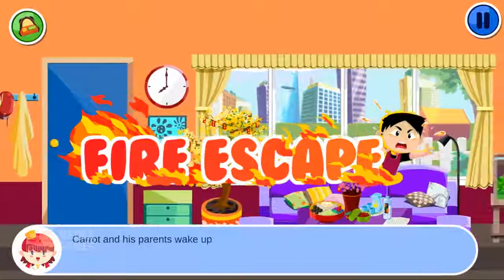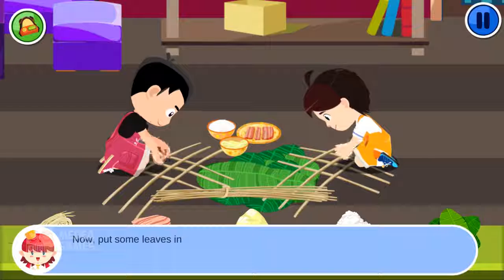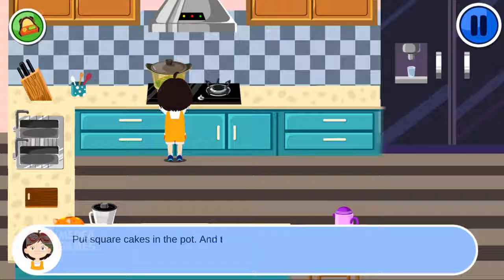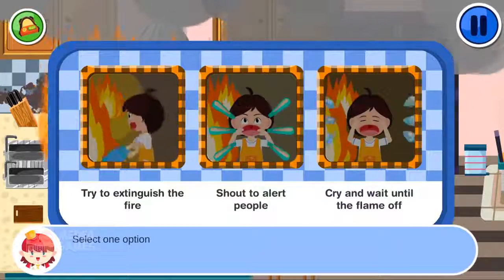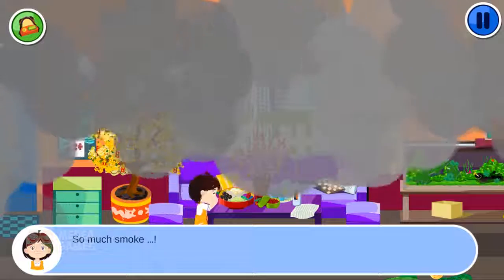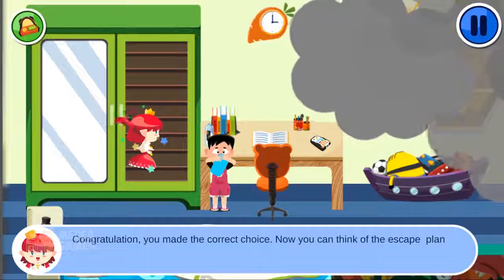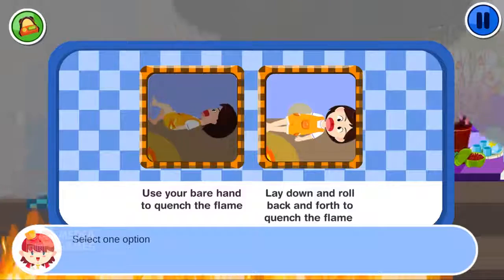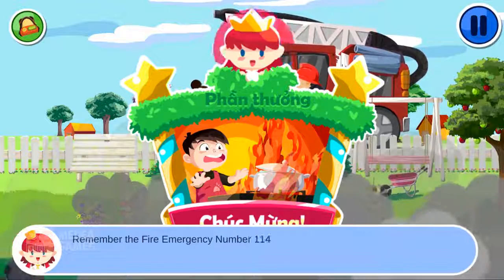Safety for Kid - Kids Learn Safety - Accident Prevention - Safety Knowledge for kids